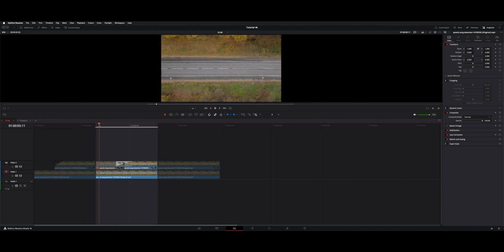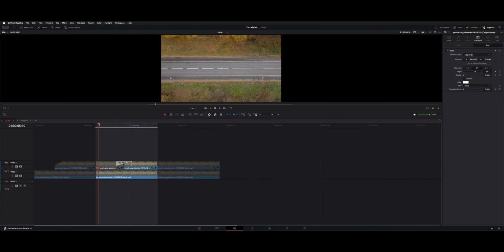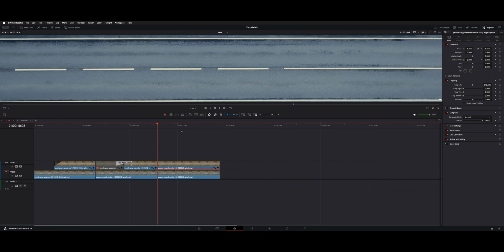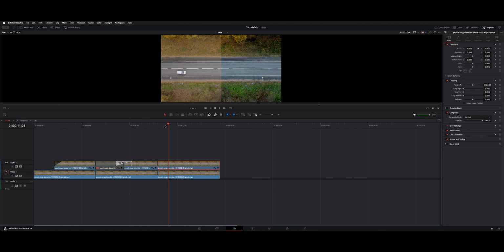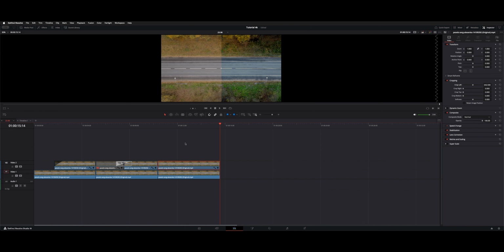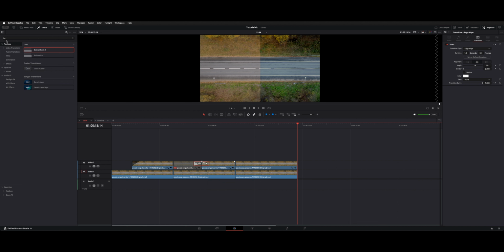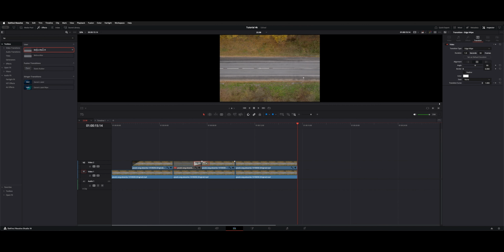DaVinci Resolve 19 Before After Transitions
Adding Before / After Transitions for showcasing your work.
A few methods to transition between clips.

00:00 Intro
00:09 Method 1
00:21 Method 2
00:31 Edge Wipe Custom Pre-Set
00:42 Method 3
01:35 Saving Transition Pre-set
01:56 Edit Transition Short-Cut